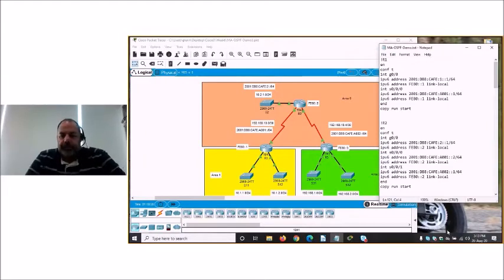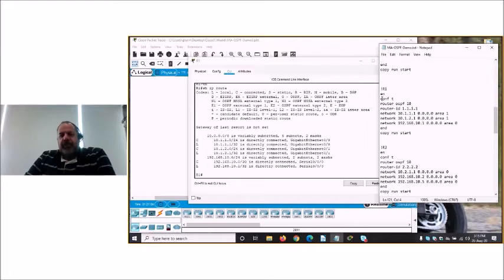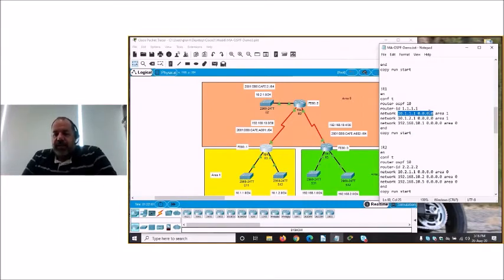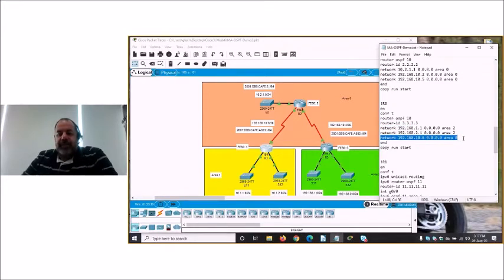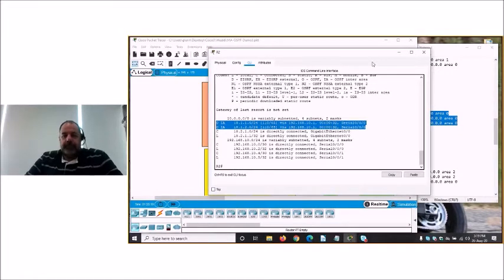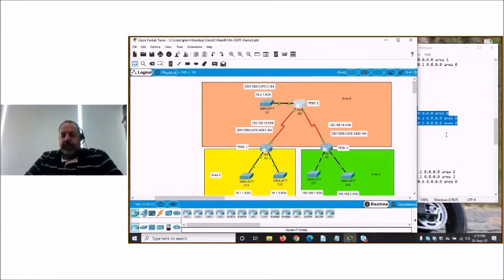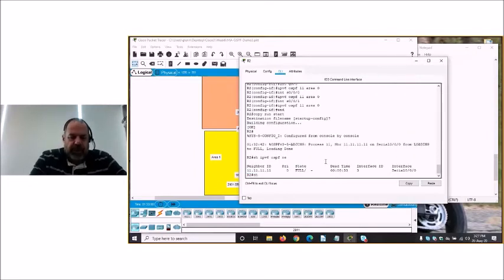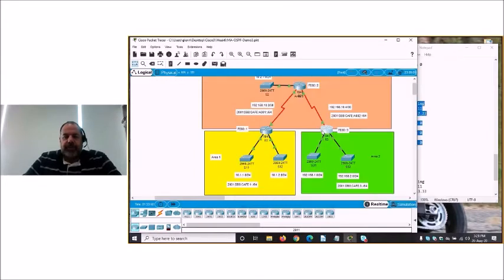2020 Scaling Networks Chapters 8 and 9 Demo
A demonstration of Chapters 6 and 7, from the Cisco Networking Academy. Chapters 8 and 9 cover Single and Multiple area OSPF for IPv4 and IPv6.